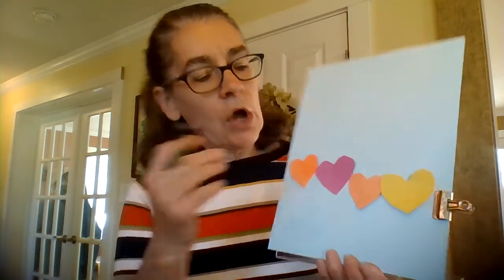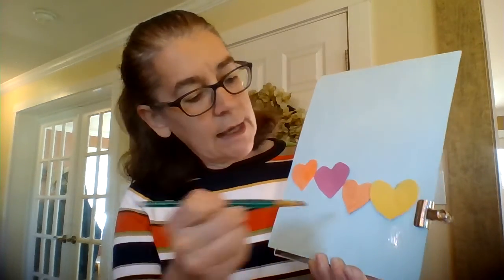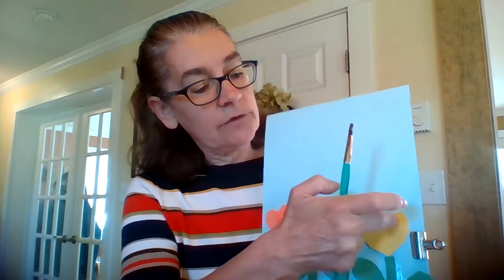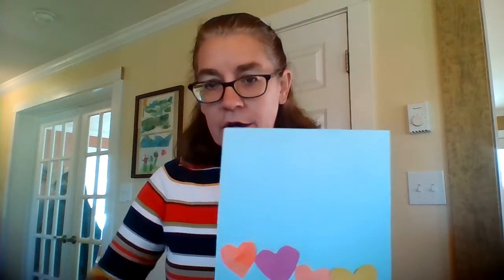Heart collage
Make a picture collage from heart shapes!